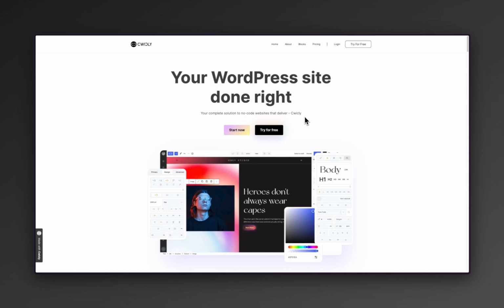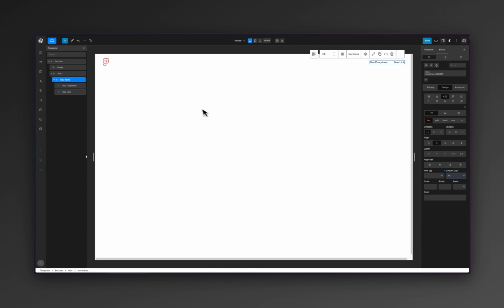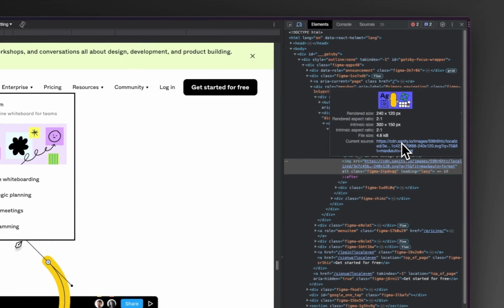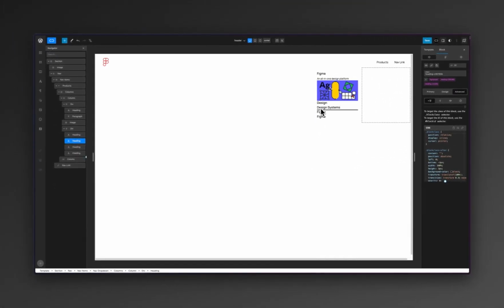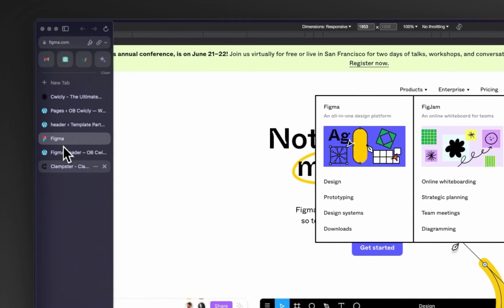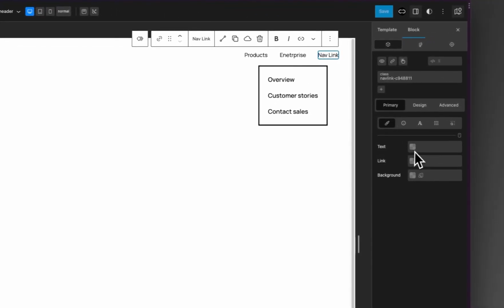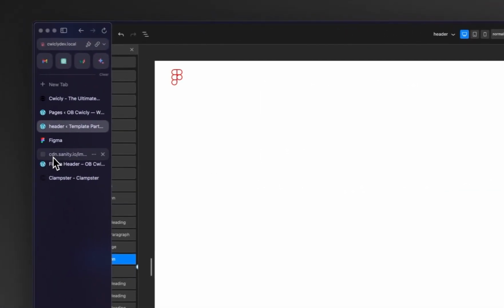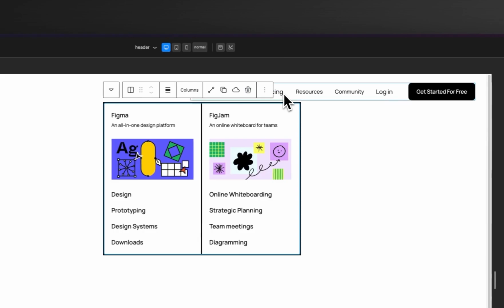Recreating The Figma Mega Menu Using Cwicly (Gutenberg)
In this tutorial we dive into recreating a stunning Figma menu using Cwicly, a powerful plugin for Gutenberg. In this step-by-step video, I'll guide you through the process of building an interactive and dynamic menu from scratch, allowing you to enhance your web design projects with ease.